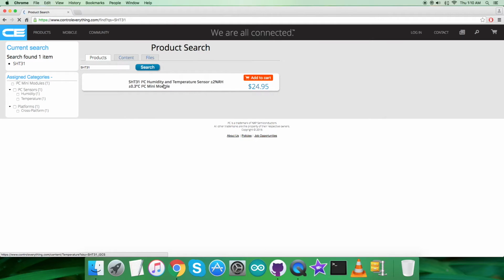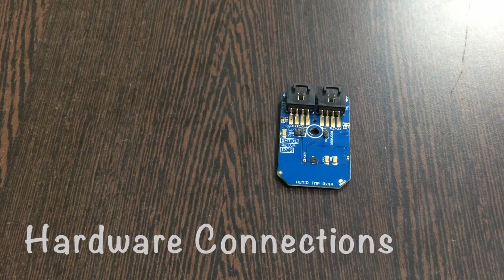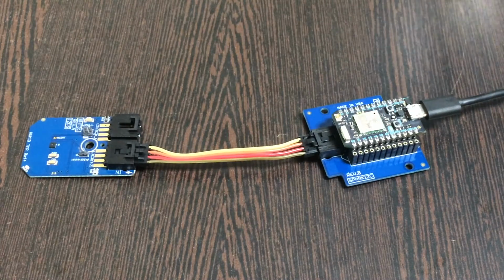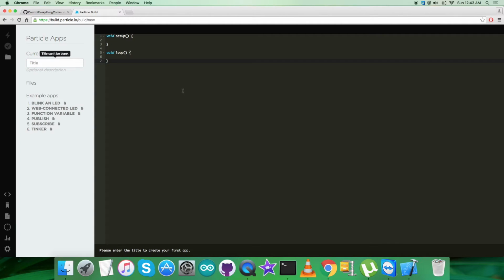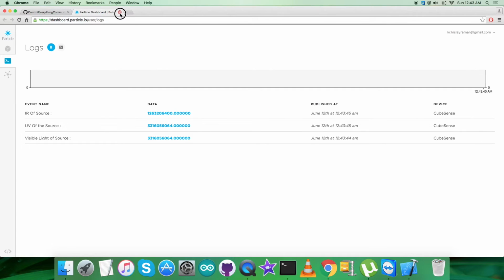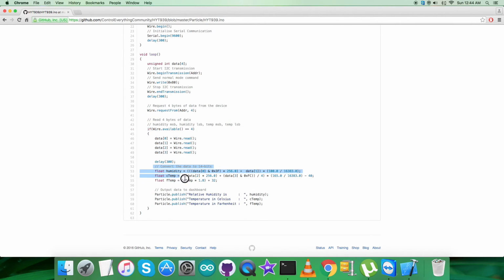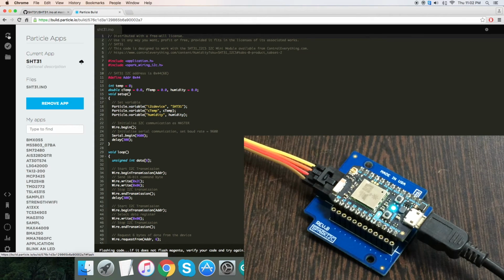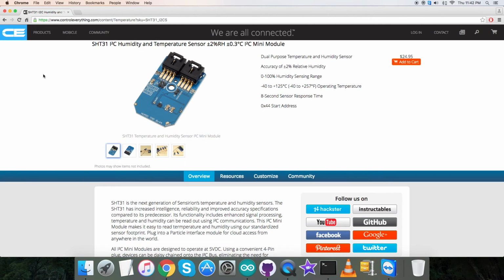Particle Photon SHT31 I2C Humidity and Temperature Sensor Tutorial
SHT31 I2C Humidity and Temperature Sensor I2C Mini Module. SHT3x-ARP is the next generation of  temperature and humidity sensors. It builds on a new CMOSens® sensor chip. The SHT3xARP has increased intelligence, reliability and improved accuracy specifications compared to its predecessor.

Related Links :-